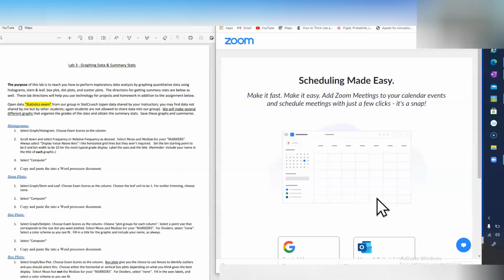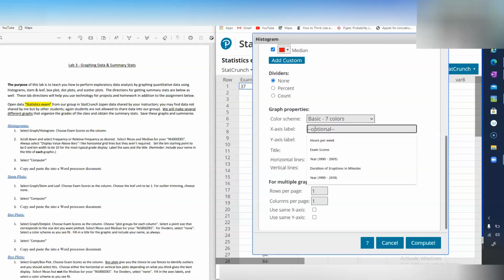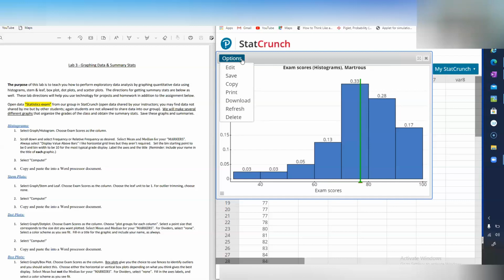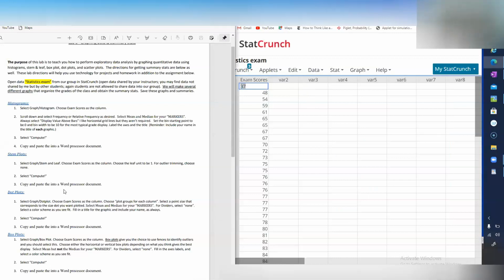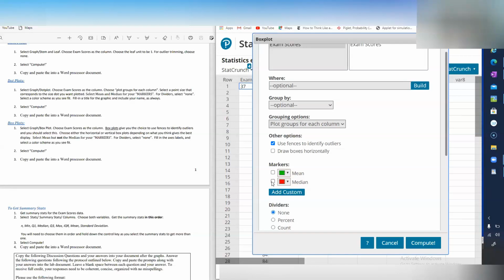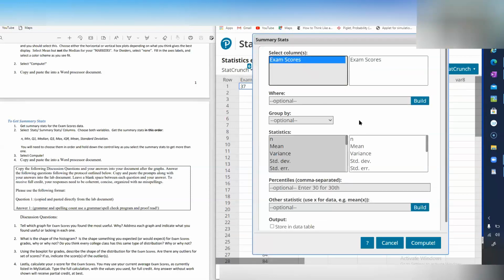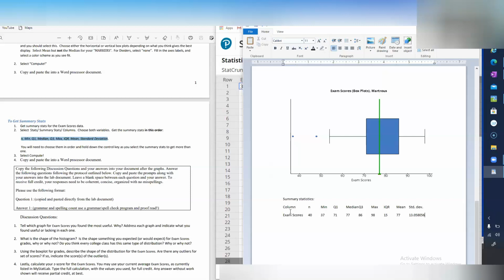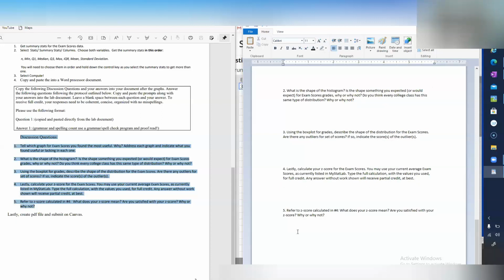Lab 3 Demonstration Video